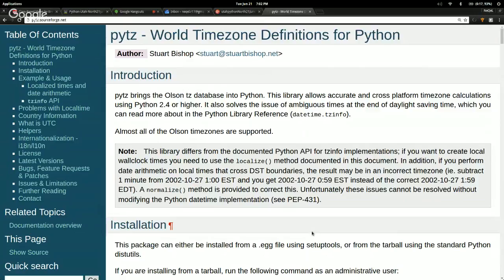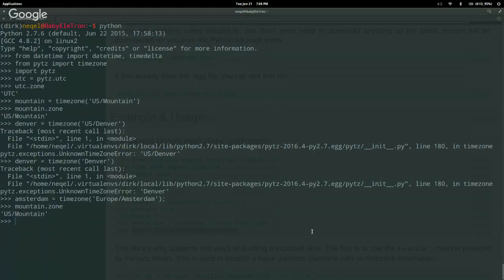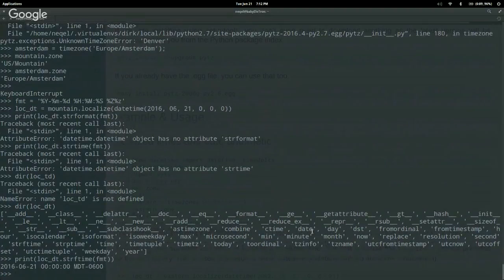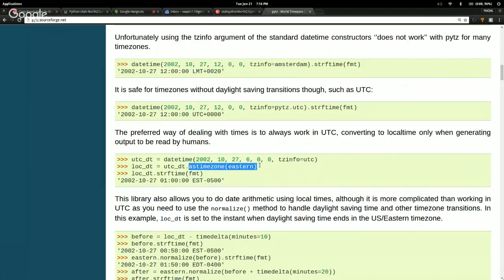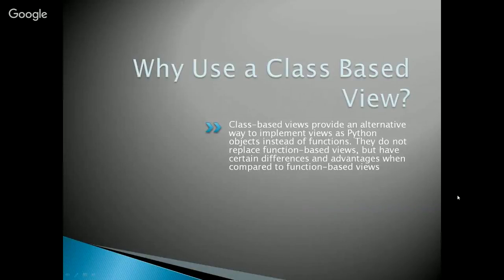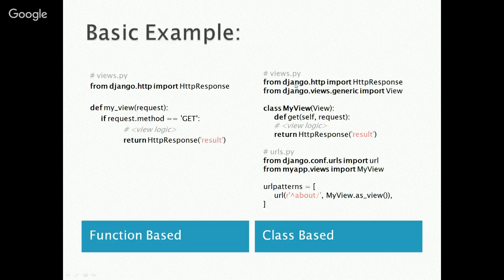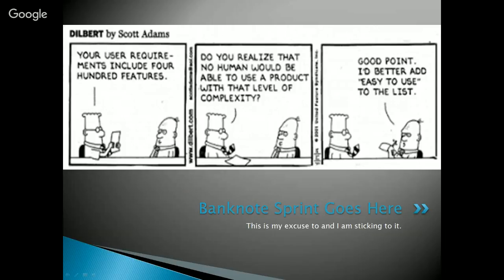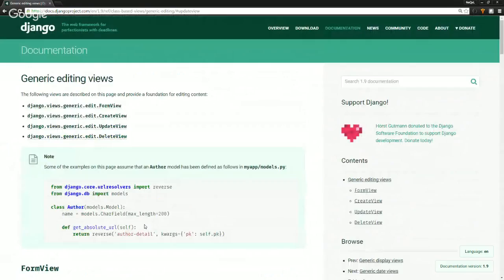Python Utah North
PyTZ
Django Class Based Views